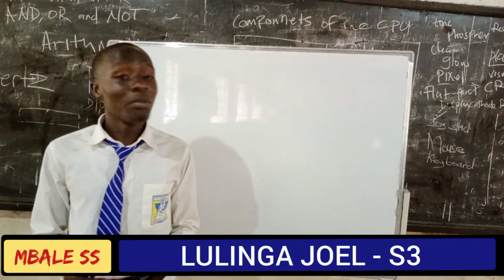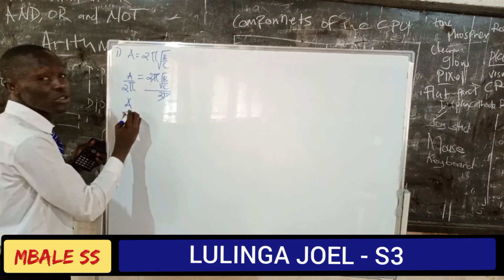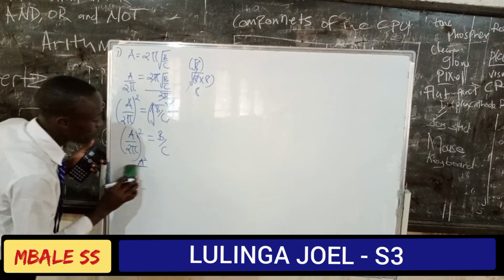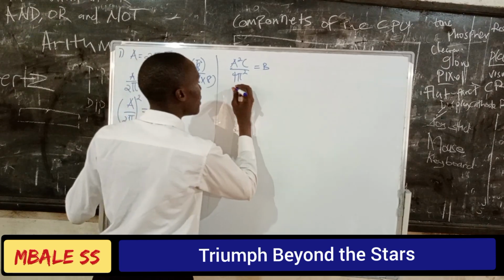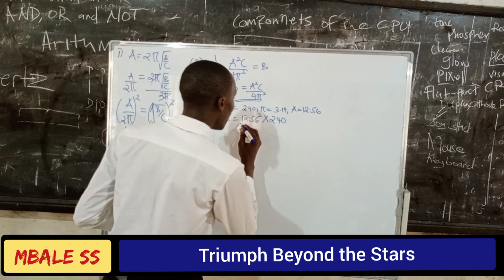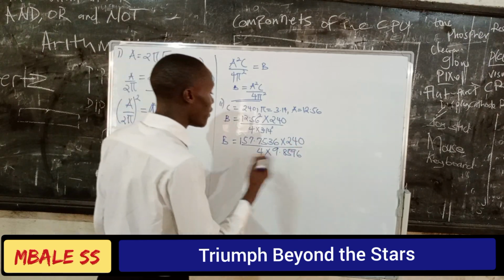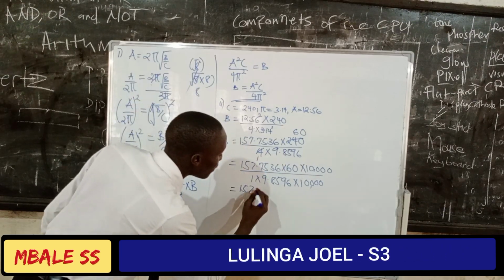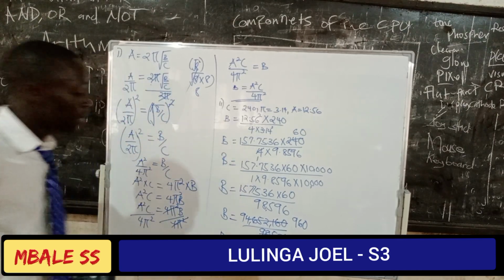Lulinga Joel S3 Mbale Secondary School presentation on Subject of the formula. New Curriculum